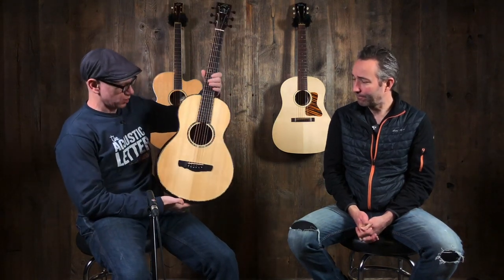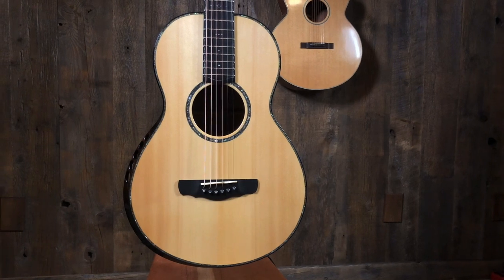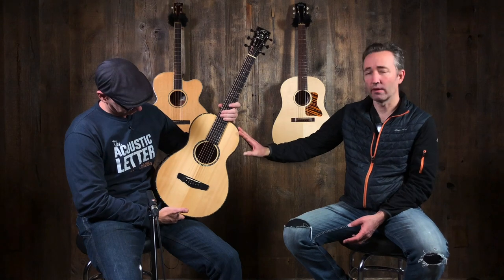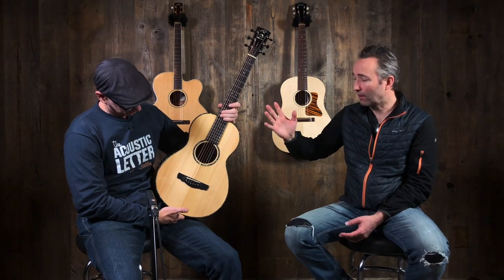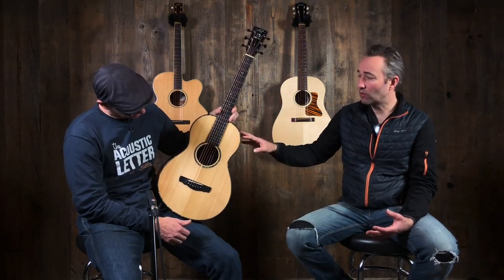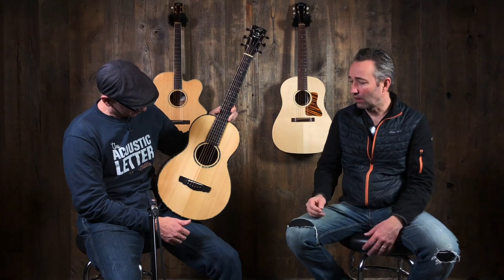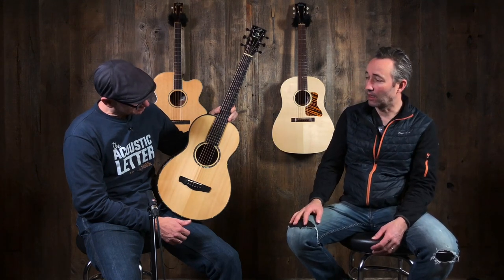Kevin Ryan Abby Parlor Guitar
Today we feature a really great parlor guitar from a custom builder, Kevin Ryan. Used (c2017) this guitar is on consignment from one of our regular customers who has excellent tastes in fine guitars. Perfect condition with very little signs of being played. Includes original hardshell case.

GUITAR SPECS:
Extended 25.5" Scale Length
9.50” Upper Bout / 14.00” Lower Bout
Total Length: 38.50” / Length of Box: 19.50”
Depth at head block: 3.40" / Tail block: 4.40"
Standard Nut Width: 1.75”
String spacing at bridge: 2.25”